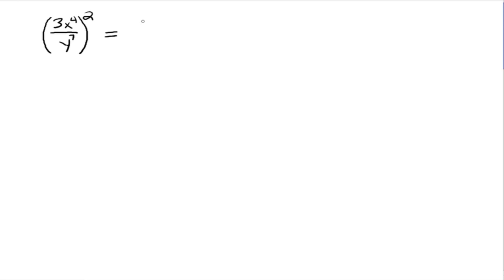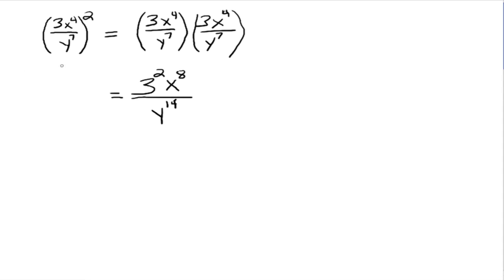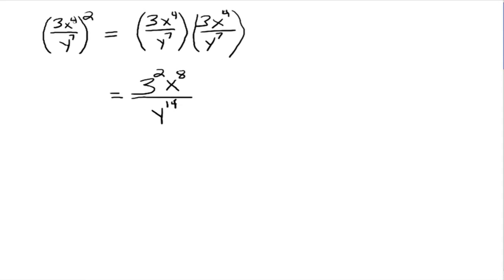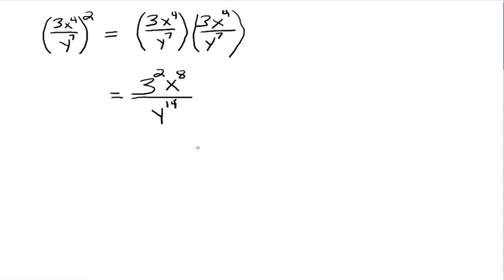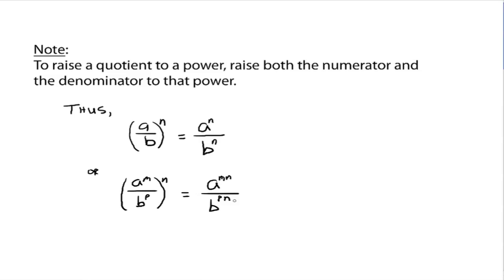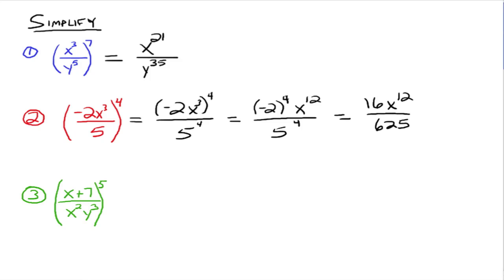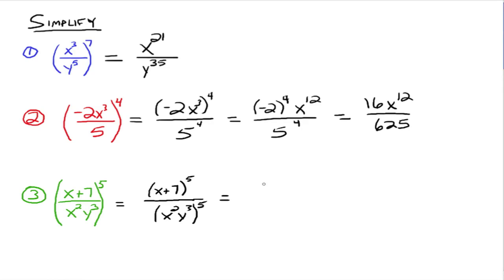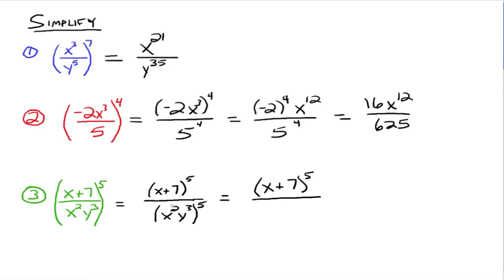A Quotient Raised to a Power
Also known as the quotient rule for exponents.